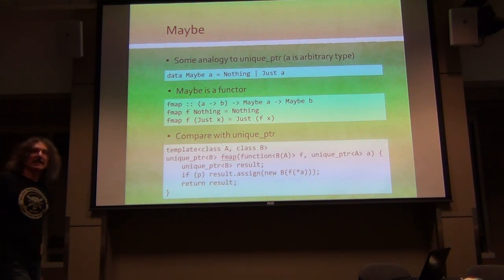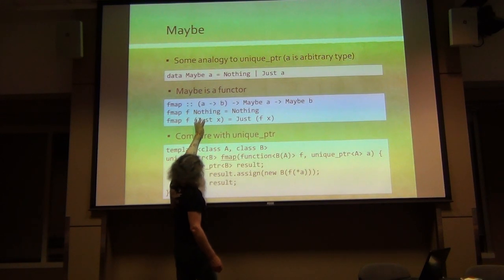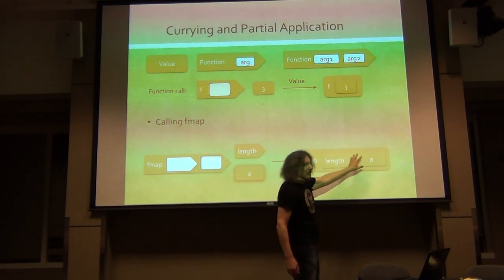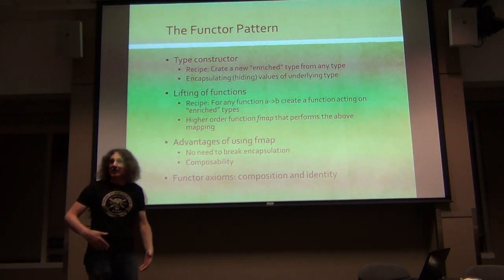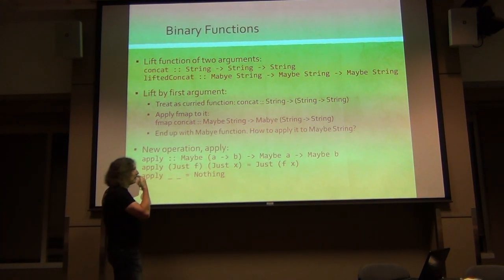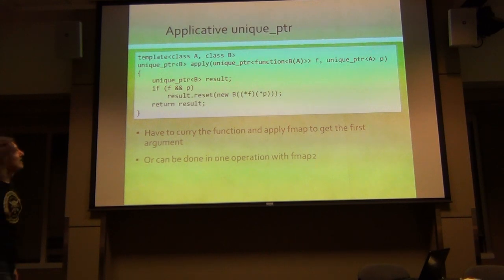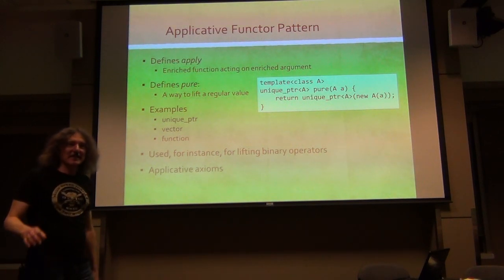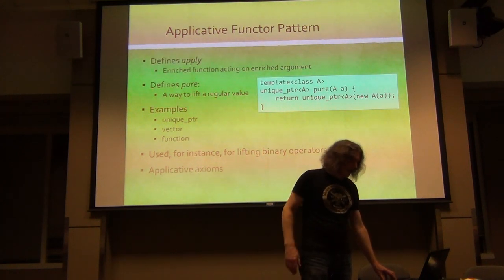Functional Patterns in C++, 2. Currying, Applicative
Towards understanding asynchronous interfaces. A little digression to Haskell and the Maybe functor and the explanation of currying. Then I'll show you the Applicative Functor pattern. This is, of course, in preparation for for the asynchronous applicative functor pattern.